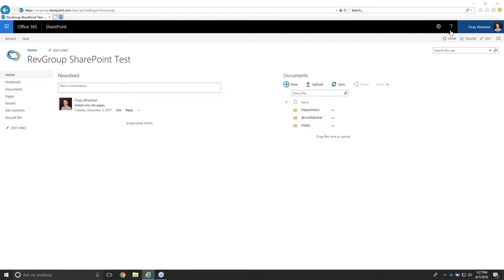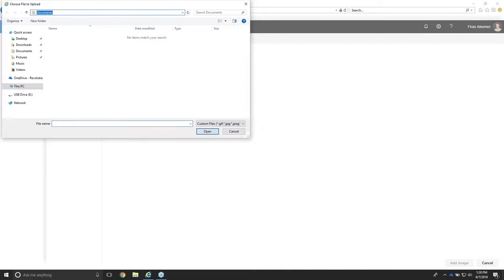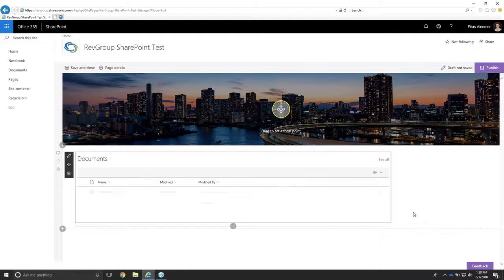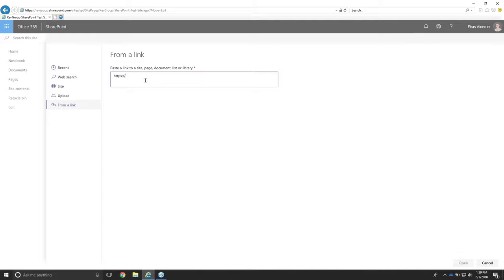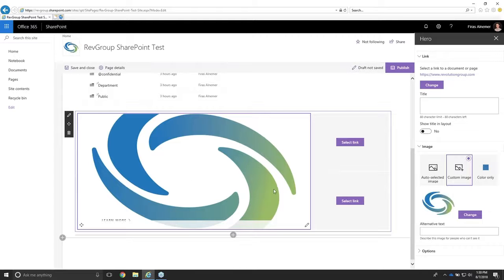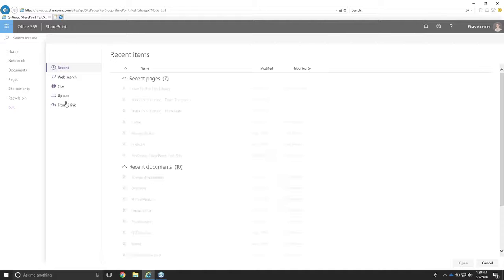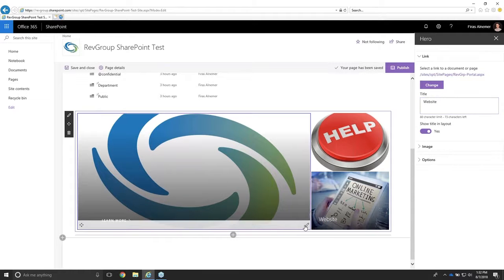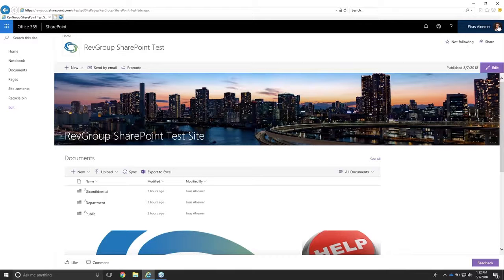Technology Tips & Tricks 26: Create a webpage in Sharepoint